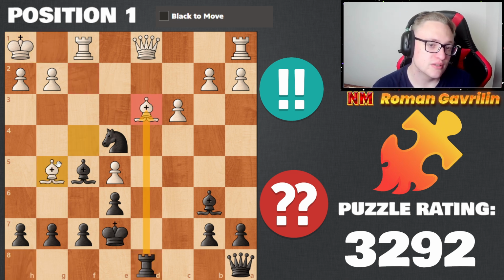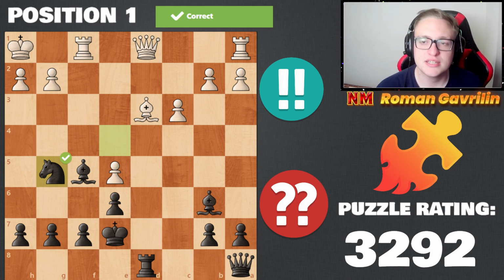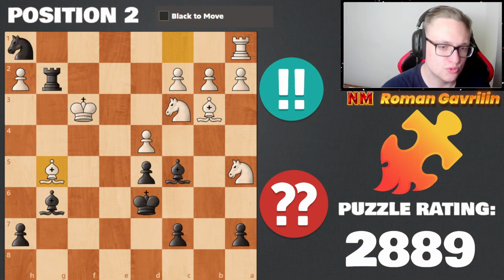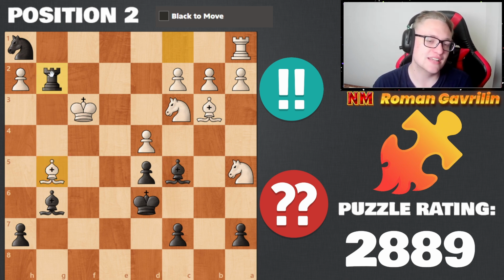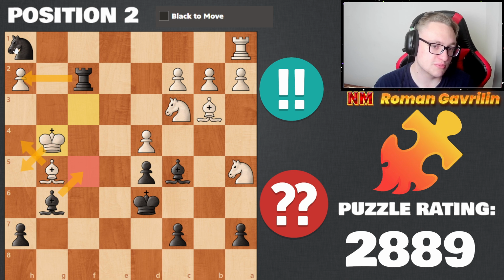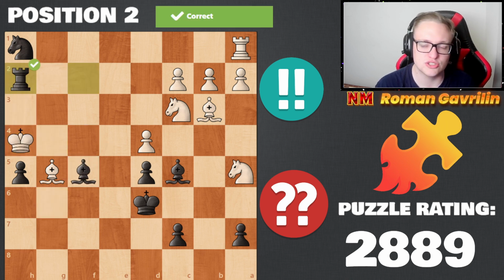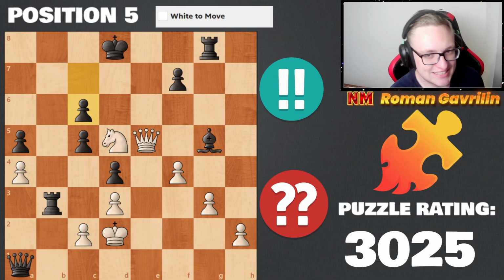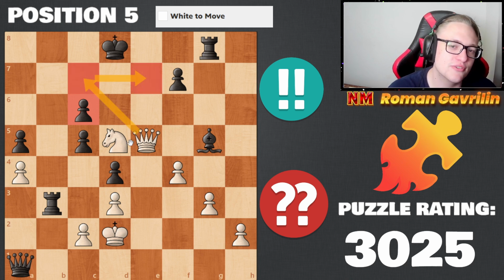Puzzle Solving Series | Ep. 5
Welcome back to another exciting episode of Chess Puzzle Solving Training! In this installment, get ready to elevate your chess game as I present you with 5 mind-bending puzzles designed to hone your calculation and pattern recognition skills.

Whether you're a seasoned player looking to sharpen your strategic acumen or a beginner eager to delve into the world of chess tactics, this episode has something for everyone. Join me as we delve deep into the intricacies of each puzzle, exploring various tactics, maneuvers, and strategic insights along the way.

As you tackle each puzzle, pay close attention to the unique patterns and motifs that emerge. From forks and pins to skewers and discovered attacks, these puzzles will challenge you to think several moves ahead and anticipate your opponent's every move.

So grab your favorite chess set, pour yourself a cup of coffee, and prepare for a thrilling journey through the world of chess tactics. By the end of this episode, you'll emerge a stronger, more strategic player ready to conquer any opponent that crosses your path.

Together, let's take our chess skills to new heights!

Ready to put your skills to the test? Let's dive in and solve some puzzles!